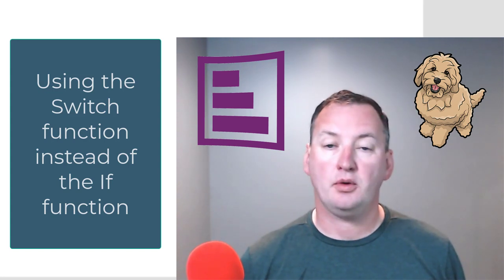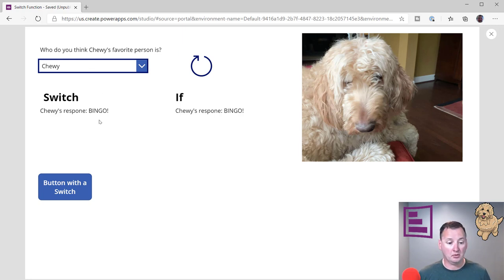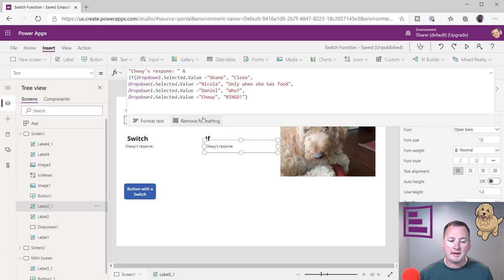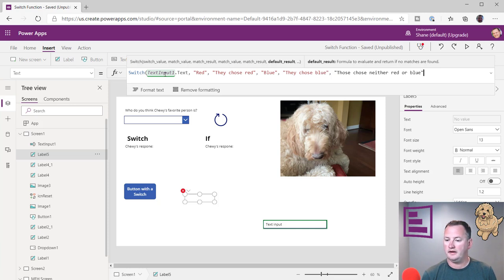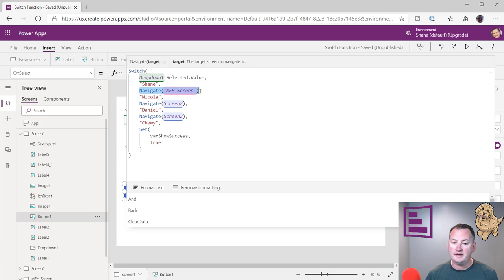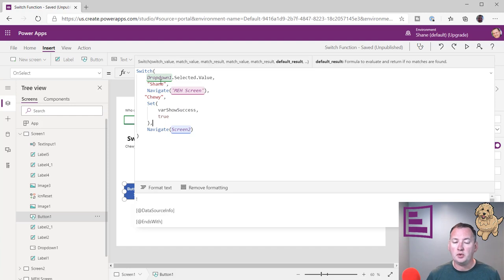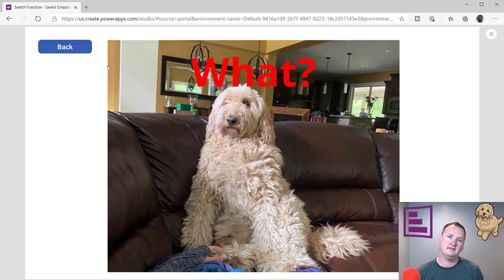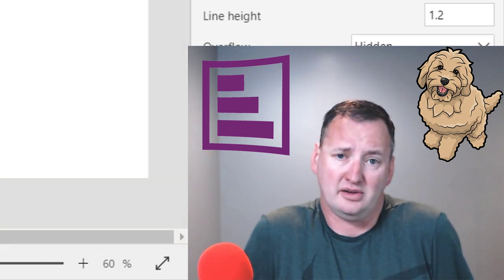Power Apps Switch Function vs. the If function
In this QTT (Quick Thursday Tip), we cover the PowerApps Switch function. Nothing crazy, just adding another core function to your skillset to make you better and possible more efficient at building apps.